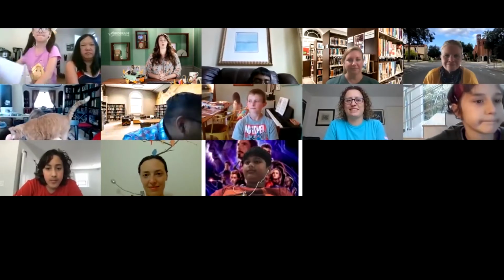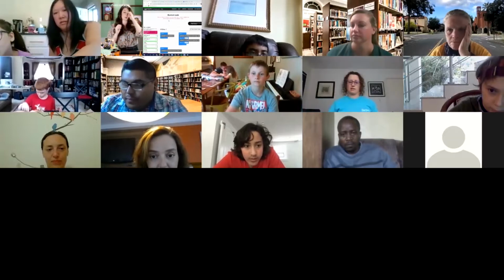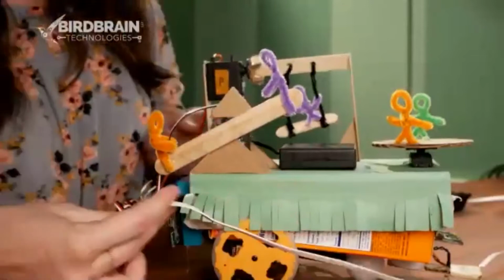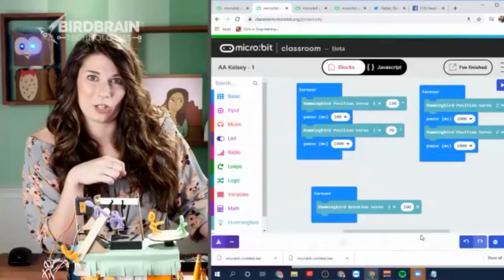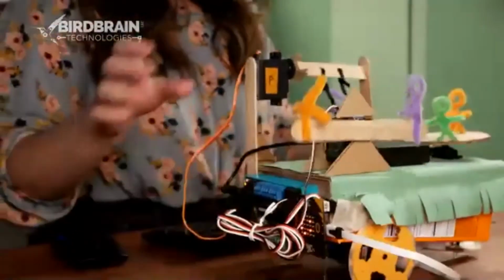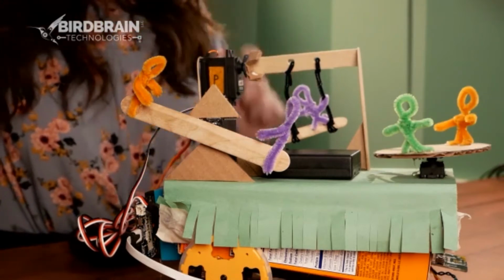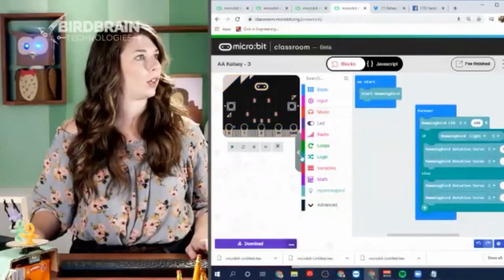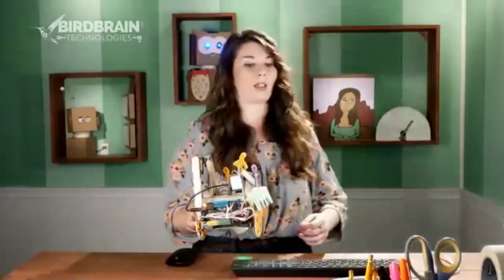Robot Parade Webinar - 6/16/20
Welcome to the 2020 Annual ROBOT Rose Parade! Students explore and code a variety of Robot Parade floats built using the Hummingbird Robotics Kit, and explore the theme of the actual 2020 Rose Parade, “The Power of Hope.” Watch as they code our Remote Robots in our studio over the internet!